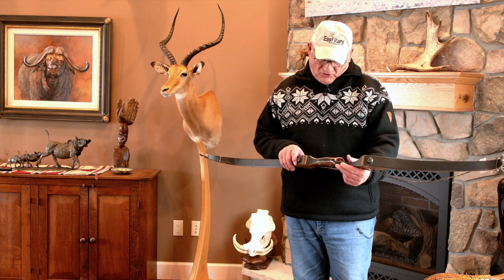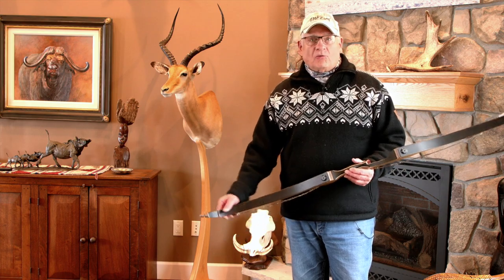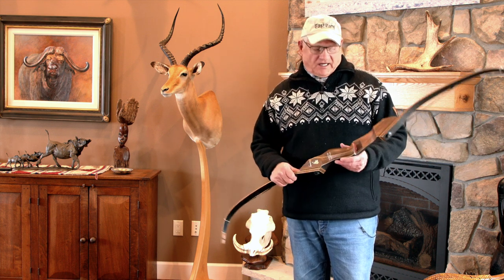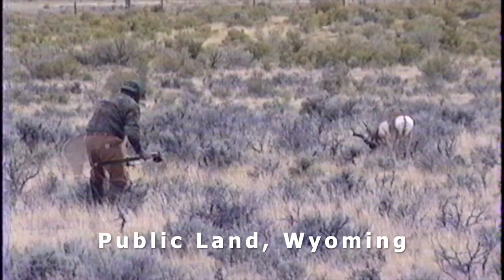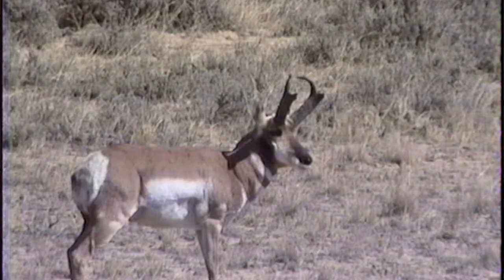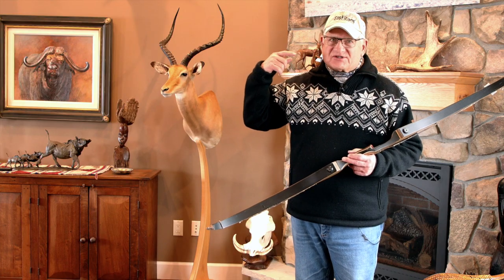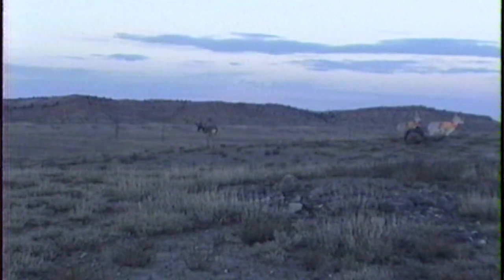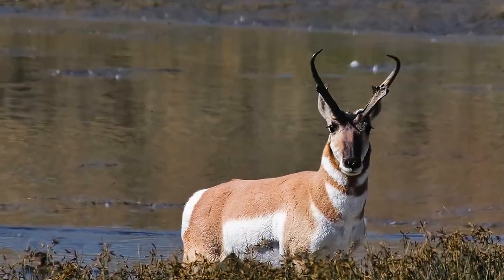Pope & Young Antelope with a Recurve Bow! Old Time Hunting with Mike Eastman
Bow hunt public land antelope with Mike Eastman. Mike tells the story of calling, decoying, and harvesting a Pope & Young antelope buck on public land in Wyoming. Mike watched the buck for three years finally getting him to come into an antelope decoy.